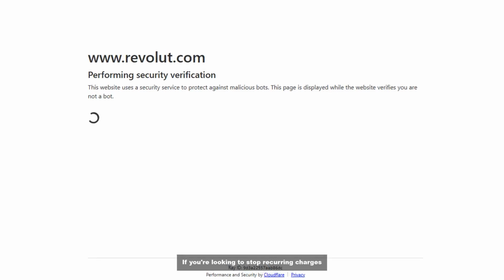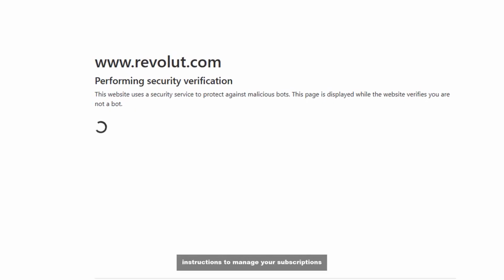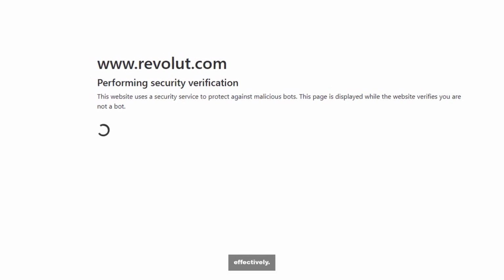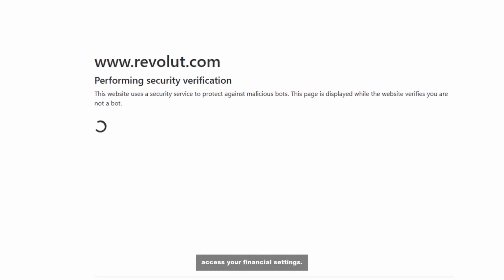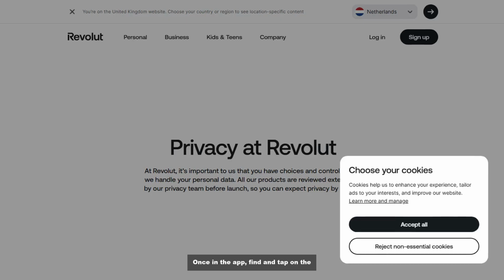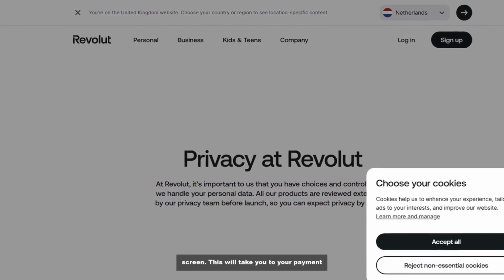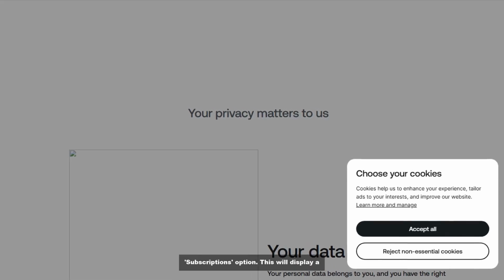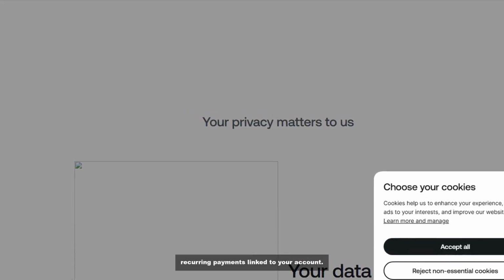How To Stop Recurring Charges On Revolut 2026 (FULL TUTORIAL)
In this video, we provide a comprehensive guide on How To Stop Recurring Charges On Revolut 2026 (FULL TUTORIAL). Learn the step-by-step process to manage your subscriptions and avoid unwanted payments.